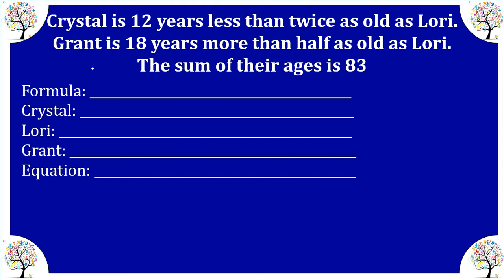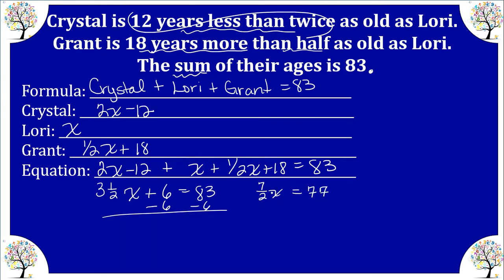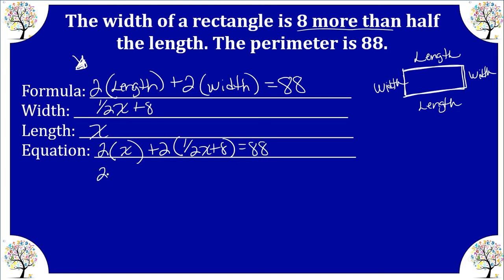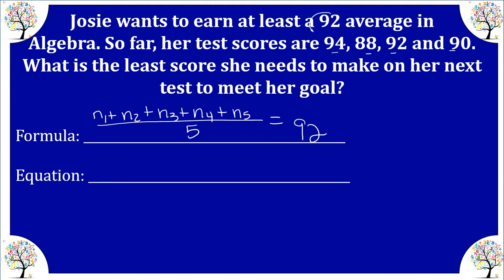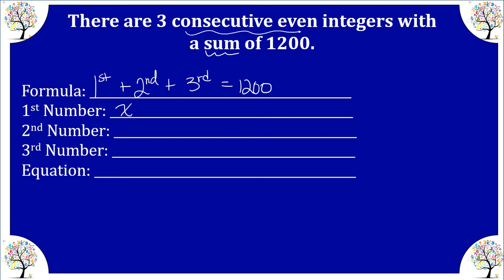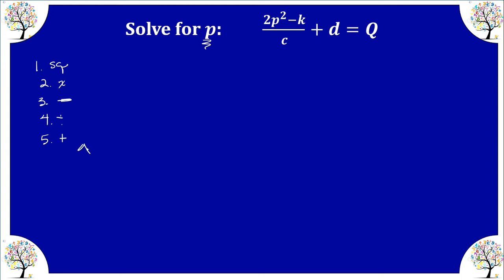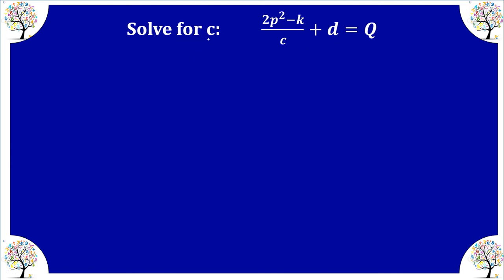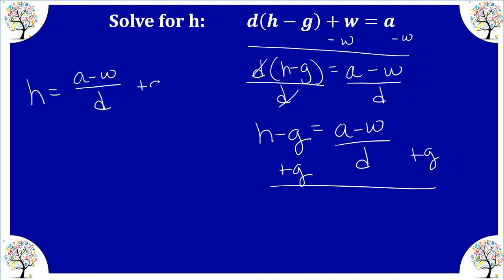M8Alg Video Review Quiz 2b Word Problems & Literal Equations